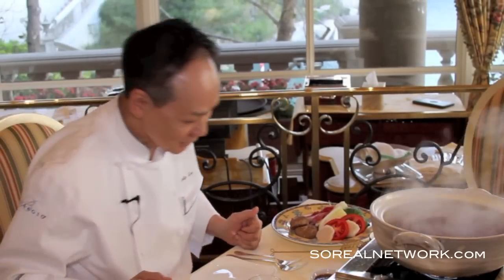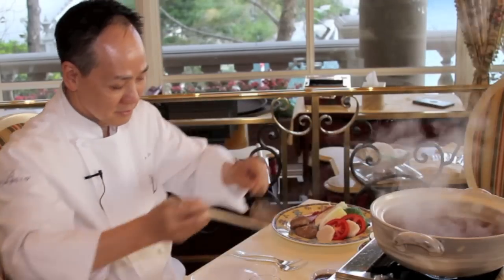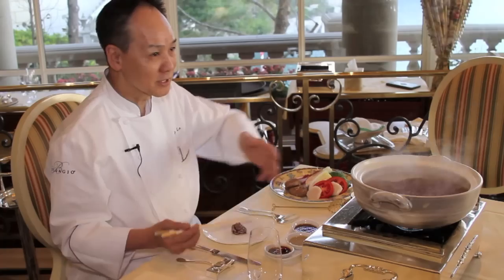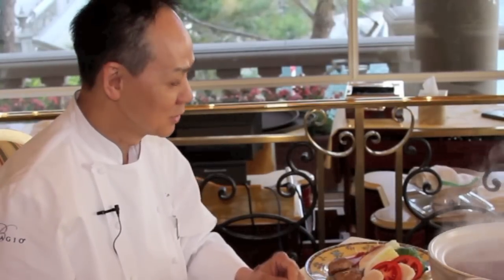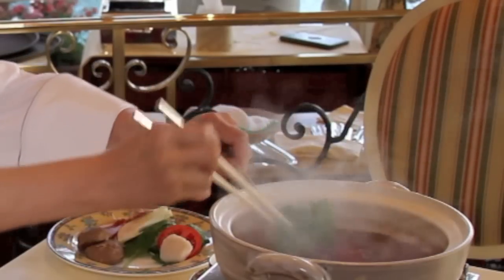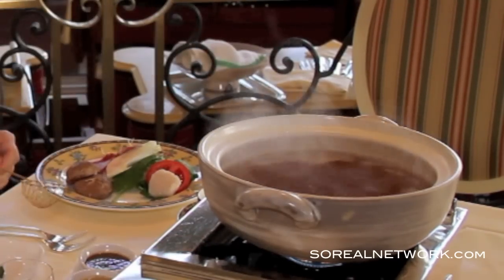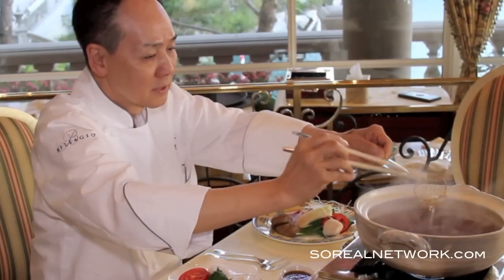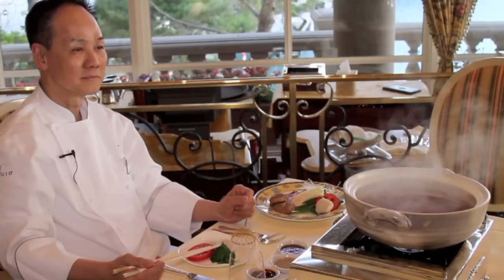InnerView with Dan Newburn with Las Vegas Chef Philip Lo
Dan Newburn interviews with Executive Chef Philip Lo Jasmine Cantonese Cuisine at Bellagio Vegas, for Uncork'd Presented by Bon Appetite is the world's most innovative culinary festival held in one of the most dynamic and important culinary destinations.

Product by: Michael Durant
Photos and Videographer: Gabe Ginsberg
Soreal Productions